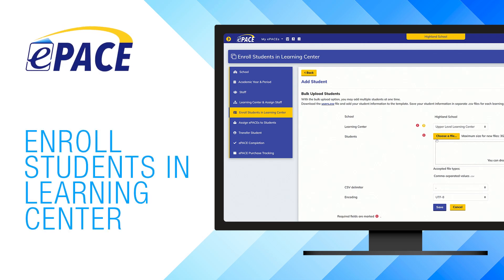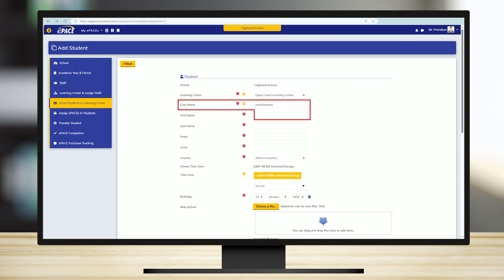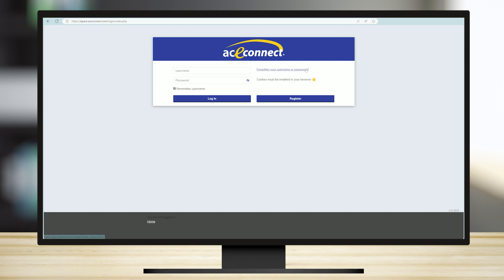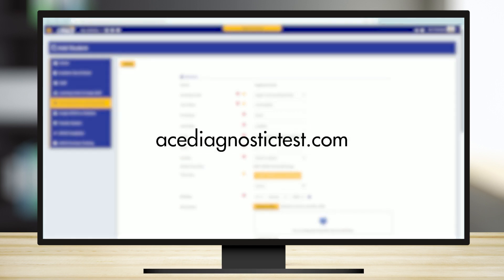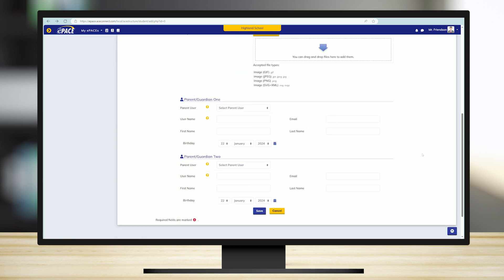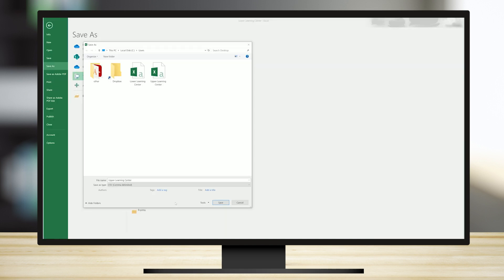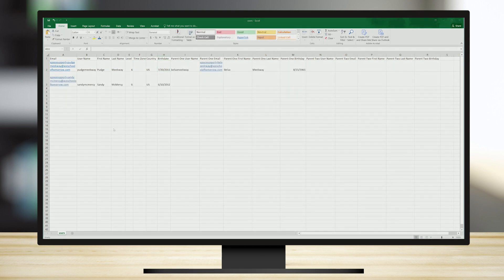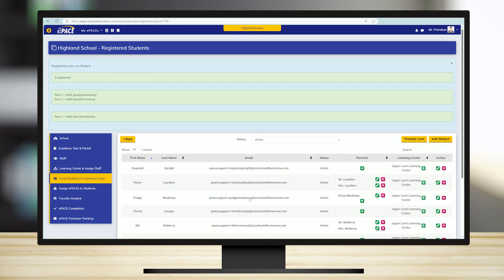ePACE: Enroll Students in Learning Center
You have two options when it comes to enrolling students in a Learning Center on the ePACE platform. Watch this short video to learn how to use these options and which way will work best for you. For more tutorial videos, click on your profile icon inside the ePACE platform and then click “Support Videos.”